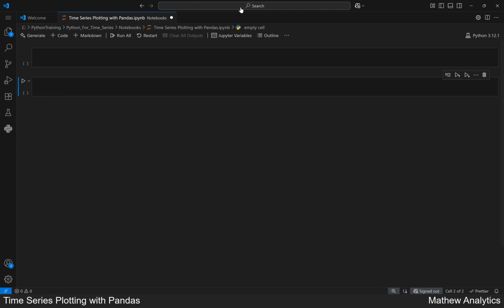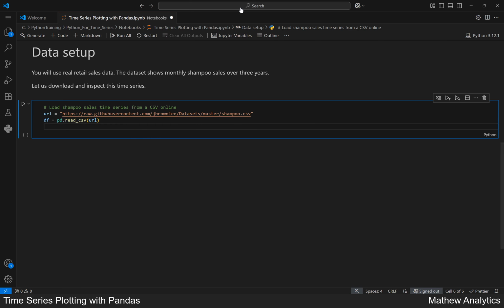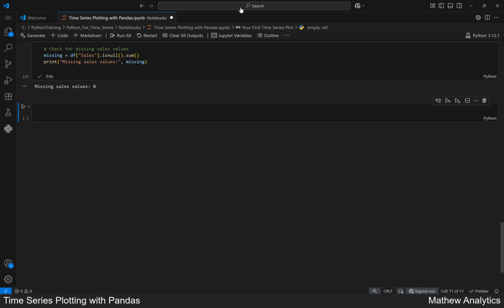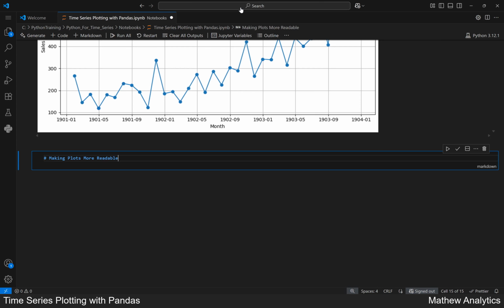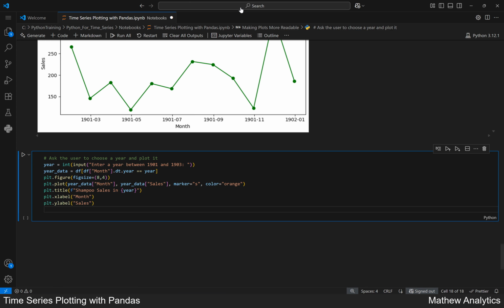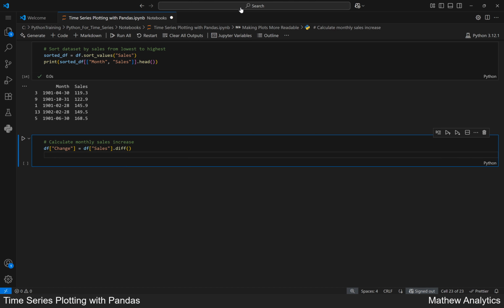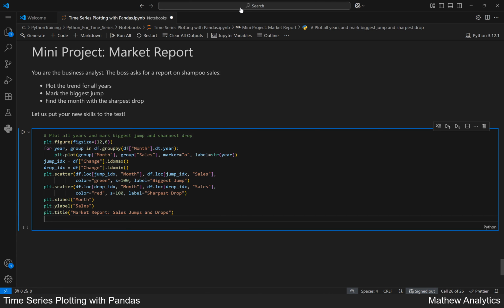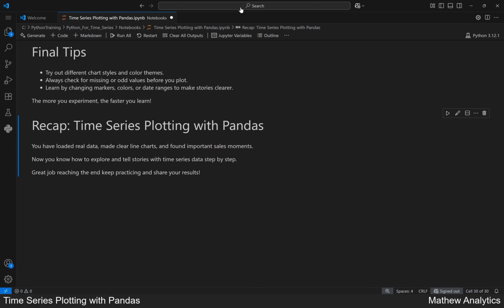Time Series Visualization with Pandas: A Step-by-Step Guide to Analyzing Data Trends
Learn how to plot and analyze time series data using pandas in Python. This step-by-step tutorial covers loading real-world data, cleaning and preparing it, and creating clear visualizations to reveal trends and patterns. You will also learn to handle missing values, highlight key moments, and customize your charts for better readability.

Follow along as we explore techniques for zooming into specific periods, calculating moving averages, filtering and sorting, and comparing multiple years. By the end, you will have the skills to create insightful reports and share your findings with others.

00:00 Introduction to time series plotting
00:18 What is a time series
01:00 Setting up Python and libraries
01:36 Loading and inspecting the data
02:36 Cleaning and formatting dates
03:09 Creating your first line plot
04:12 Checking for missing values
04:34 Handling missing data
04:59 Highlighting peaks and lows
05:52 Visualizing key sales months
06:40 Improving plot readability
07:52 Zooming in on a single year
08:35 Custom year selection and plotting
09:24 Adding a moving average trend line
10:15 Filtering standout months
10:42 Sorting and analyzing changes
11:05 Calculating month-to-month differences
11:28 Comparing multiple years in one chart
12:13 Mini project: business report
13:42 Exporting plots for sharing
14:31 Troubleshooting data types
14:54 Final tips and best practices
15:22 Recap and next steps
15:54 YouTube call to action